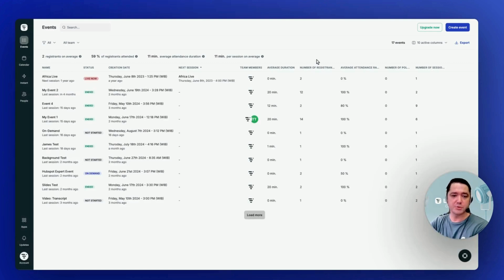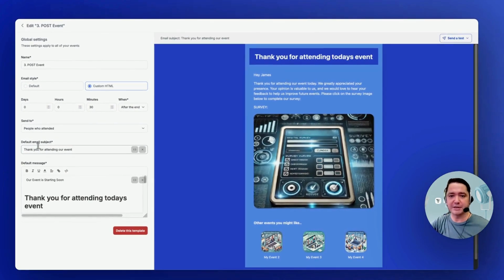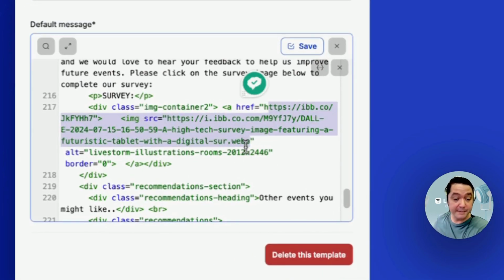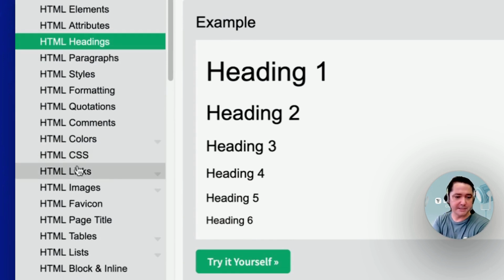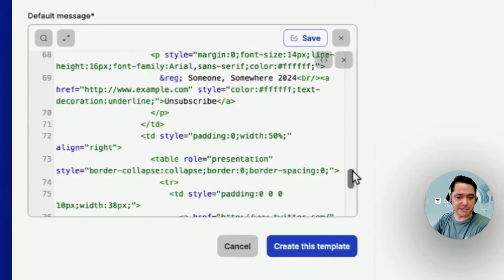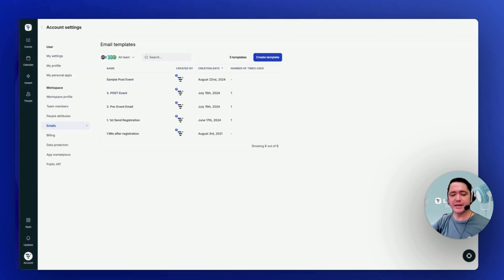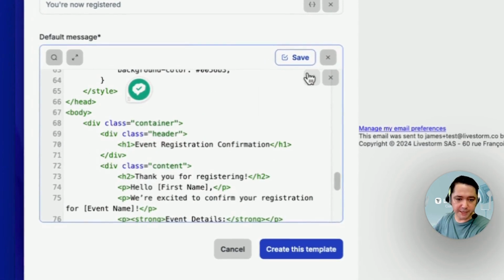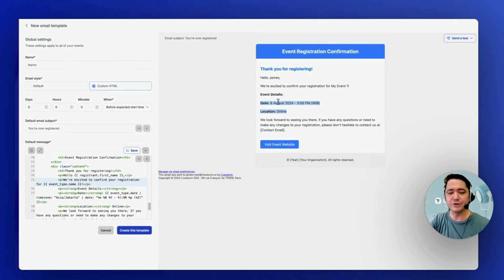Livestorm Community : Custom Email Template Part 3 of 3